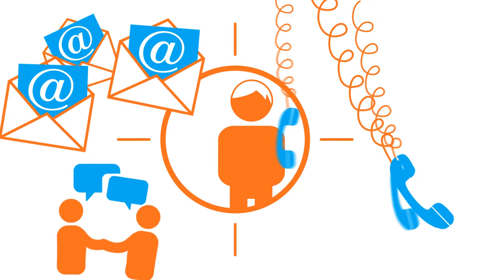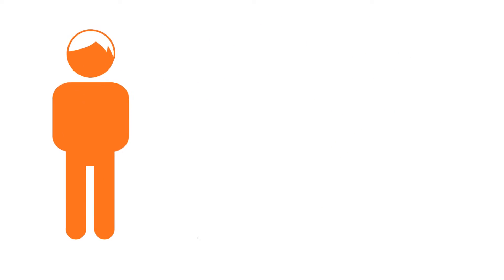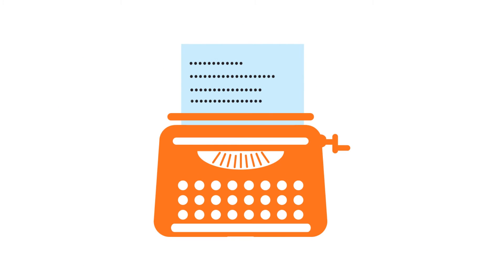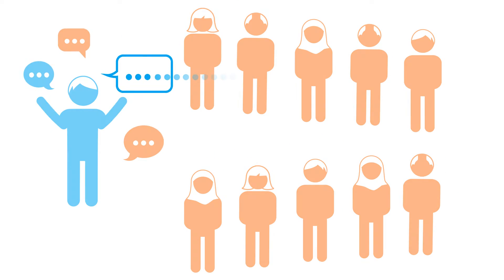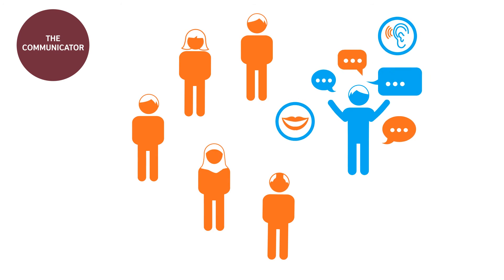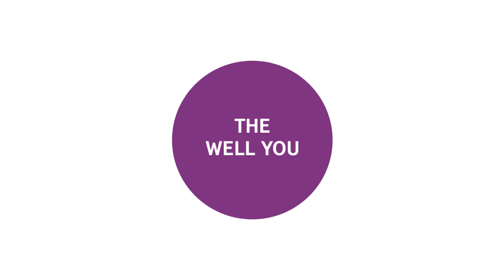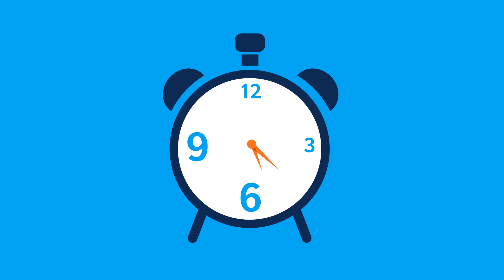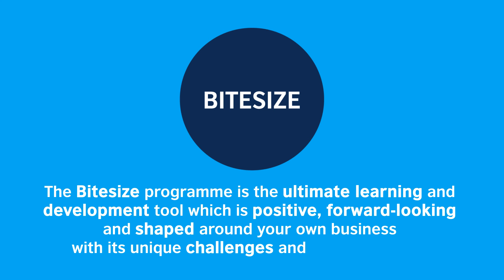Bitesize Learning and Development Programme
In our hectic work environment the demands for flexibility and being available 24/7 are only increasing. We all want to learn new skills, but it can be hard to find time for a two-day, or even a one-day training course. The Professional Development Centre’s Bitesize Programme has been designed to solve this problem, and enables learning in simple and effective 90 minute chunks.